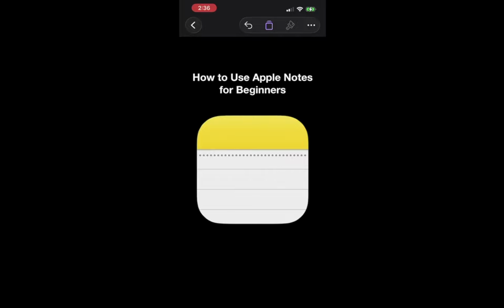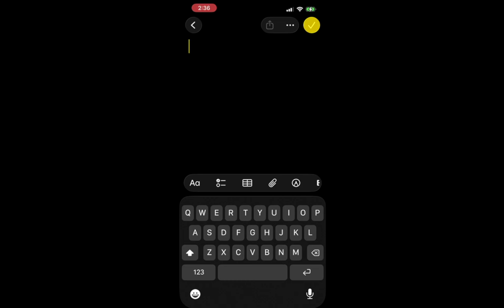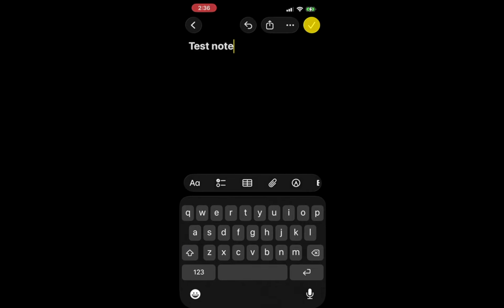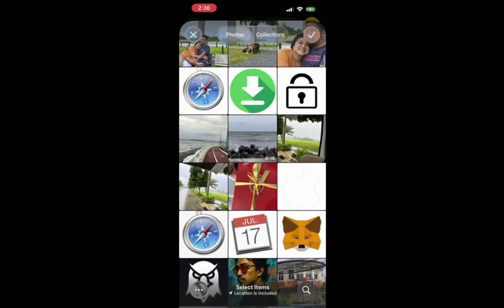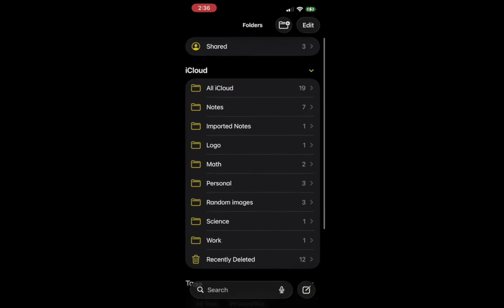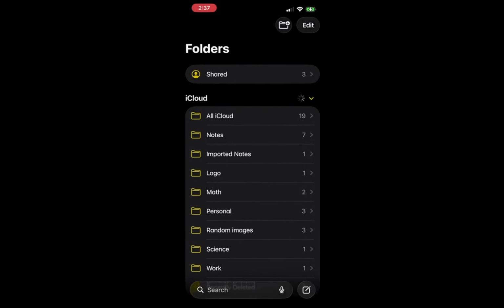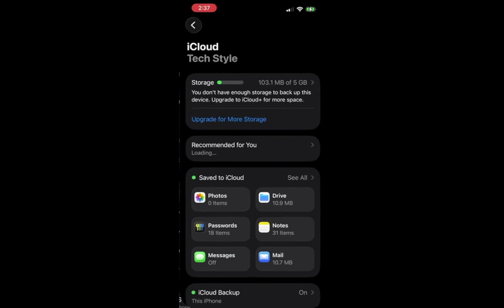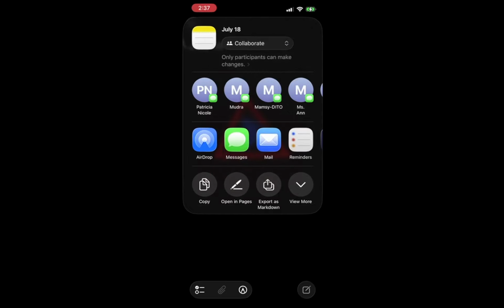How to Use Apple Notes for Beginners [2026 Full Guide]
How to Use Apple Notes for Beginners

Unlock the potential of your Apple Notes with our comprehensive guide for beginners! In this video, we'll take you through the essential steps to start using the Apple Notes app effectively. You'll learn how to create structured notes with titles, utilize various formatting options for better readability, and enhance your notes with multimedia such as photos and voice memos. We’ll also cover important organization techniques, including folder creation, efficient search methods, and the power of pinning important notes for quick access. Plus, discover how to sync your notes seamlessly across all your Apple devices using iCloud. Whether you’re jotting down ideas for projects, managing to-do lists, or brainstorming, our tips will help you optimize your note-taking experience. Join us as we explore advanced features like Smart Folders and collaboration options to elevate your productivity!